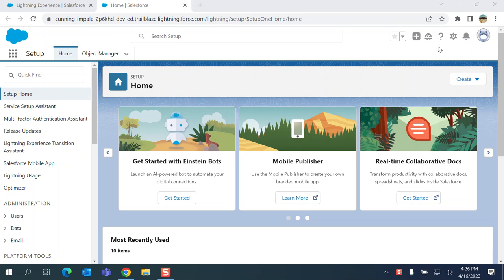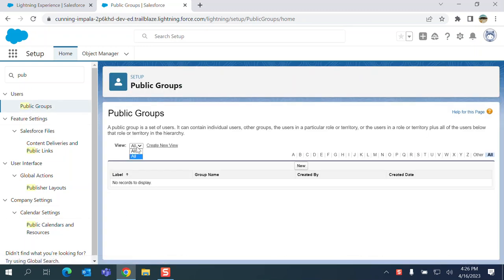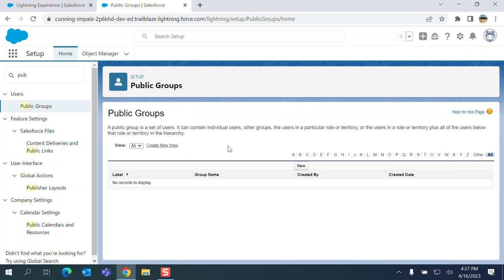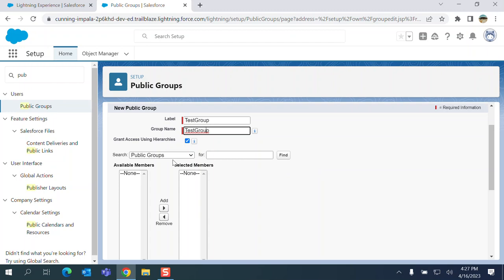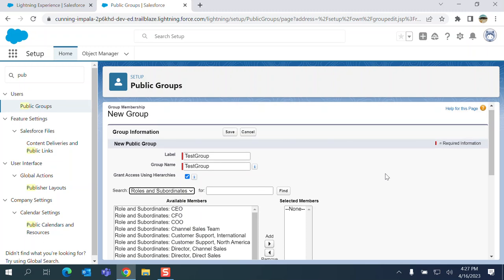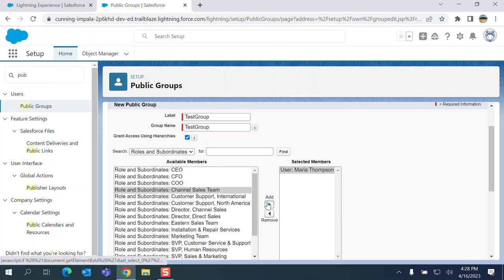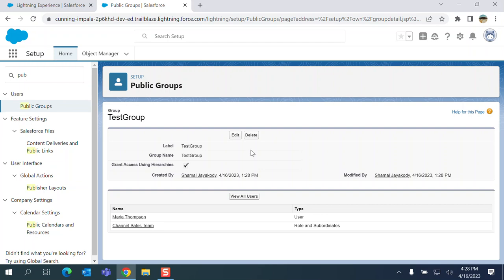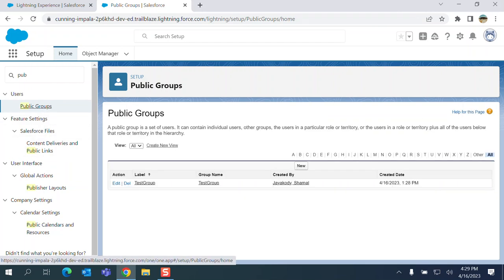How to create a Public Group in Salesforce